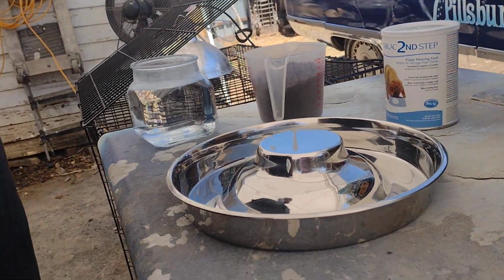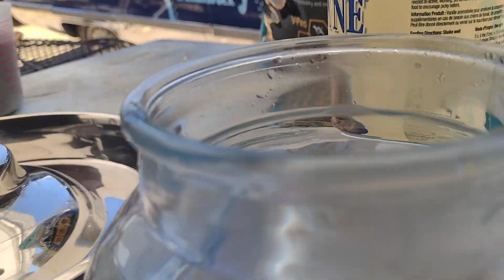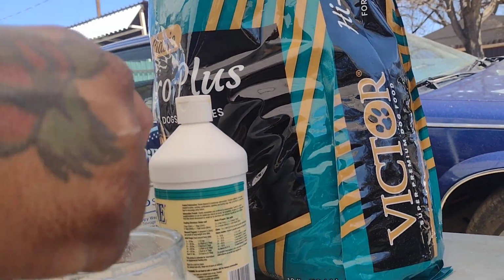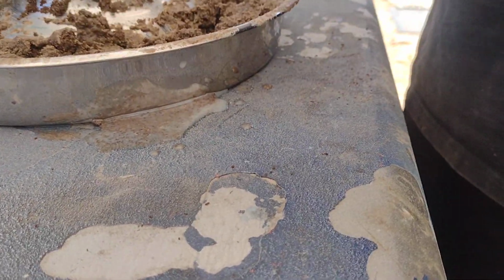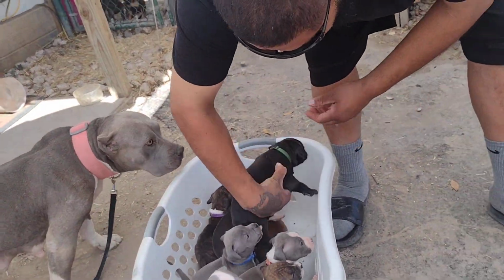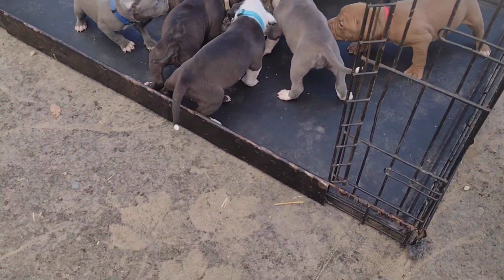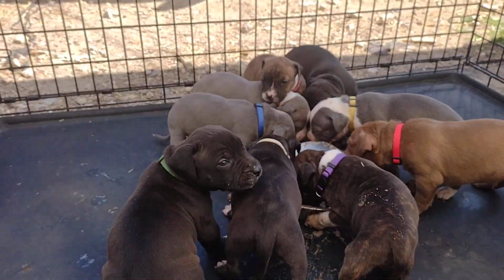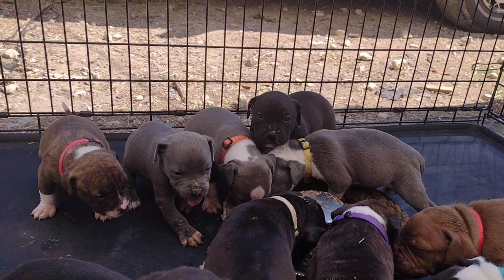4 week old puppies eating mush American bully puppies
mush gruel ebilac victor dyne BFE apbt pit bull bull dog classic standard pocket xl exotic